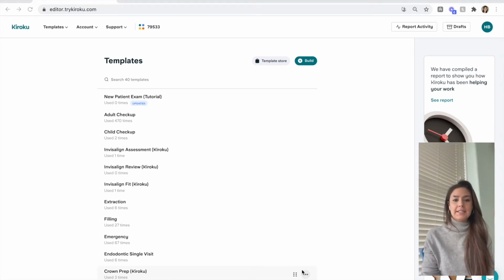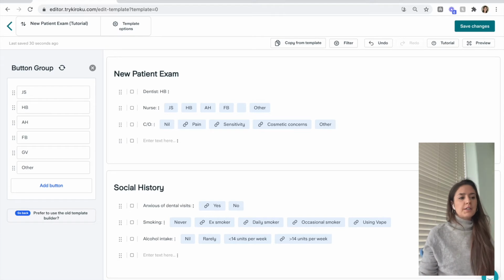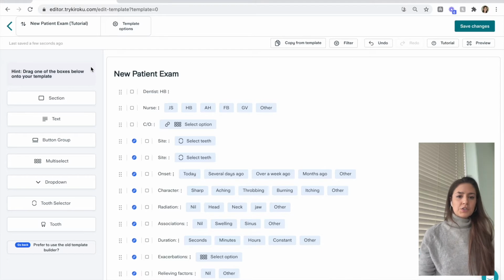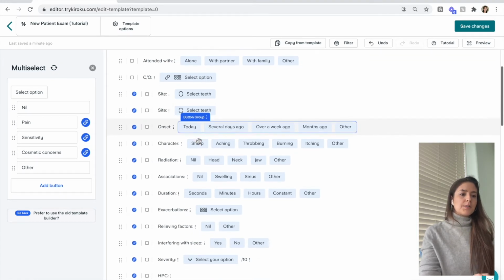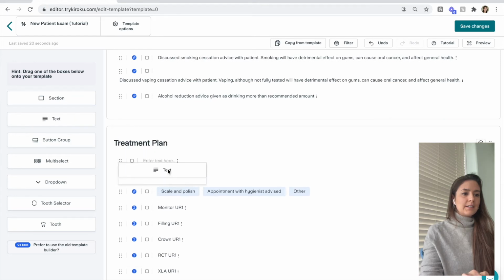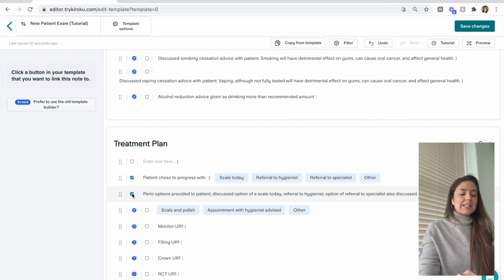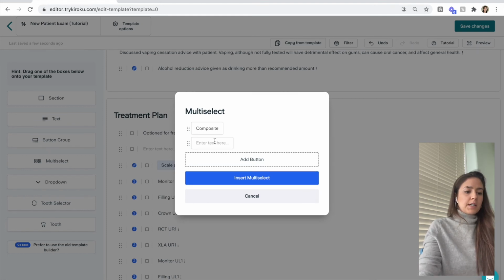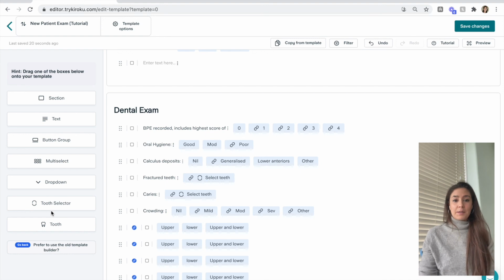Builder Tutorial (with Dr. Hannah Burrow, CEO and co-founder of Kiroku)